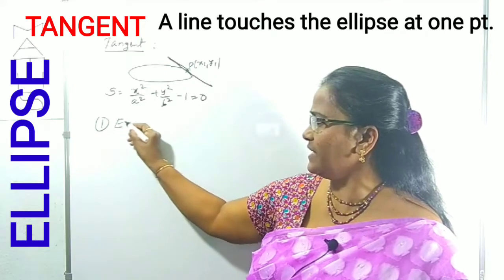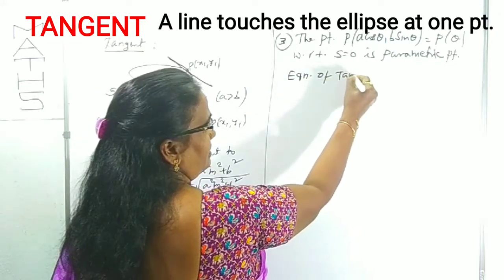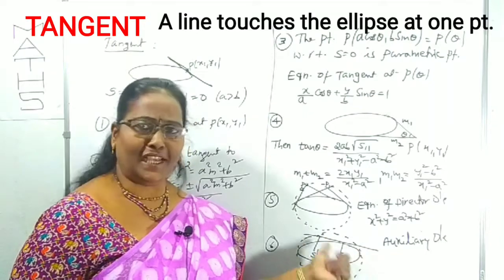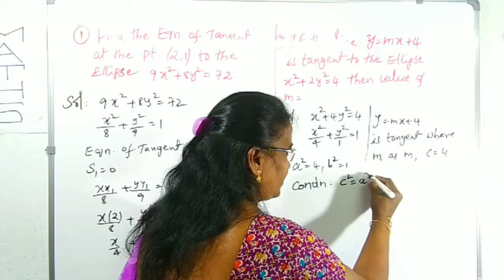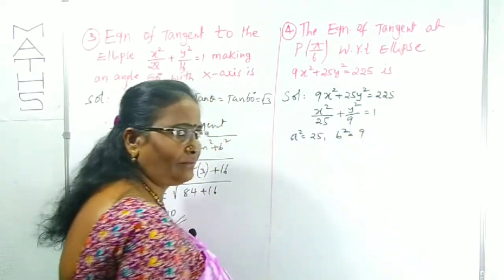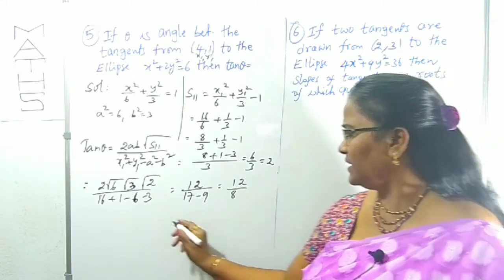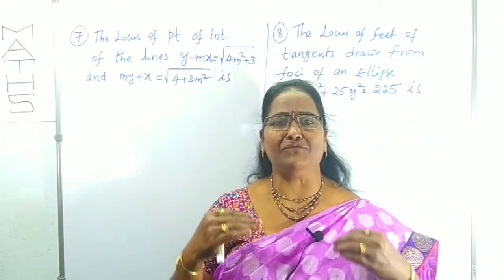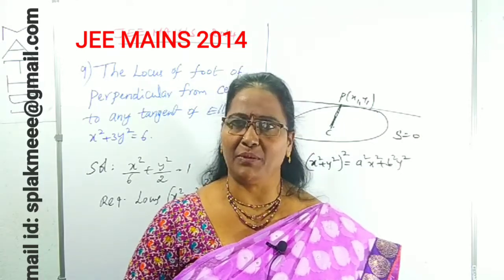VARIOUS EQUATIONS OF TANGENTS OF ELLIPSE SUPERB TRICKS. Maths Super Tips And Tricks - By LAKSHMI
HI HELLO  DEAR STUDENTS IN THIS VIDEO I DISCUSSED ABOUT VARIOUS EQUATIONS OF TANGENTS AND ITS PROPERTIES OF ELLIPSE WITH SUPERB TIPS AND TRICKS.  ITS VERY IMPORTANT FOR YOUR OBJECTIVE LEVEM OF EXAMS.